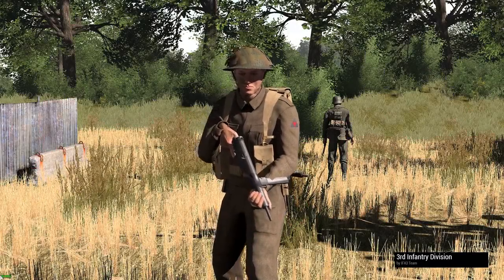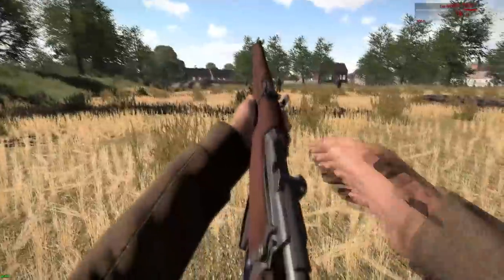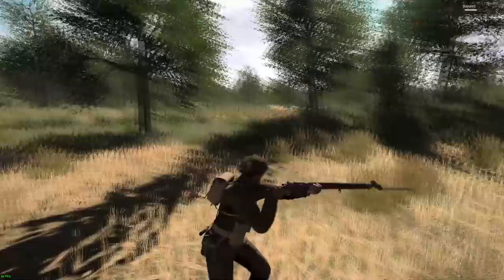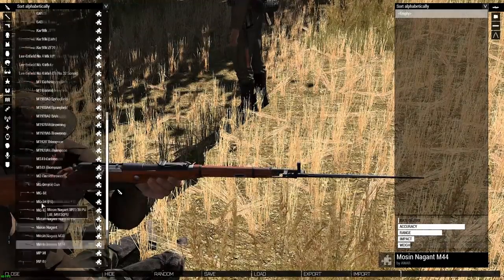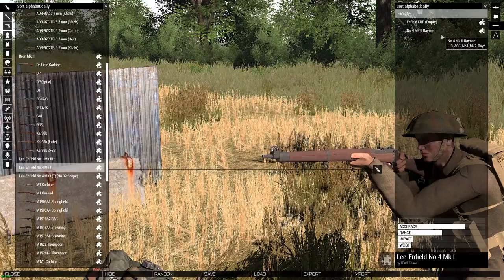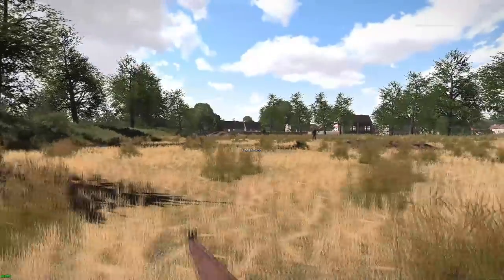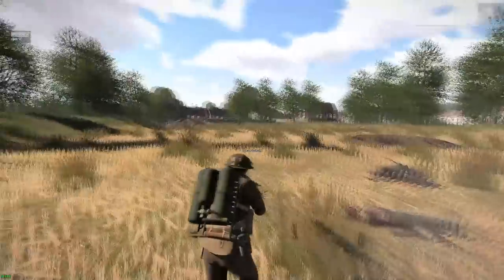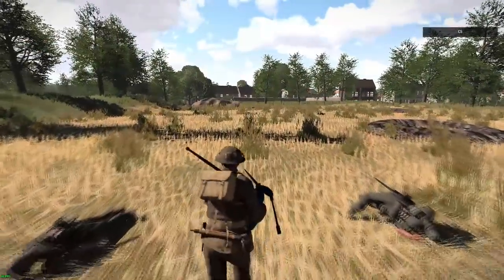IFA3 - Red Devils & Desert Rats Update - Devblog #3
0:44 British weapons animations
4:20 Bayonets system (new)
12:05 Rifle grenades (updated)
16:05 White phosphorus grenades (new)
19:15 Flamethrower (updated)
22:26 Bagpipes (new)
27:47 Bagpipes bonus